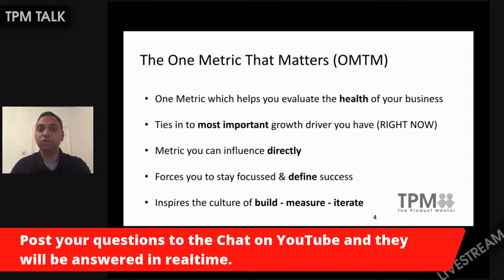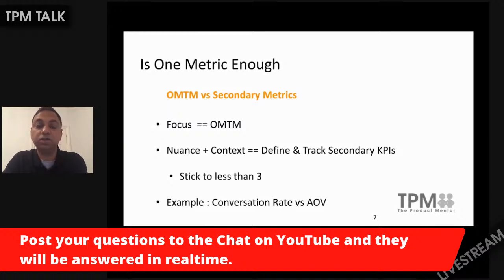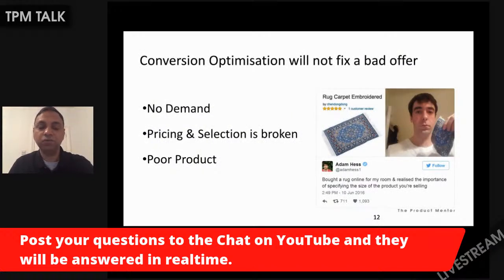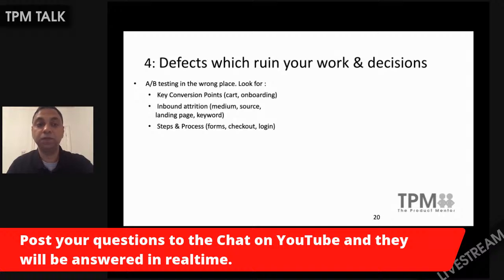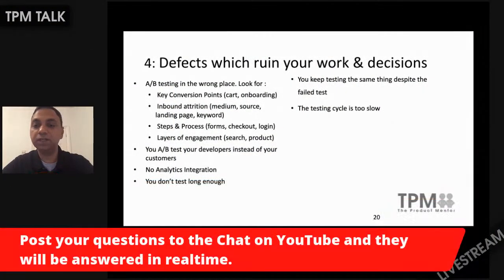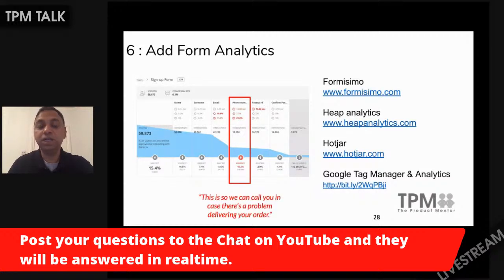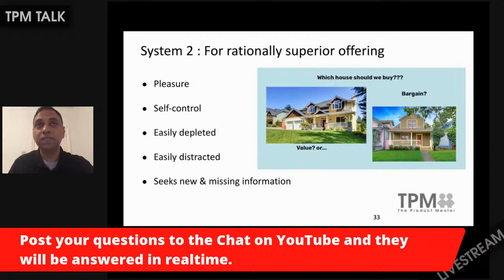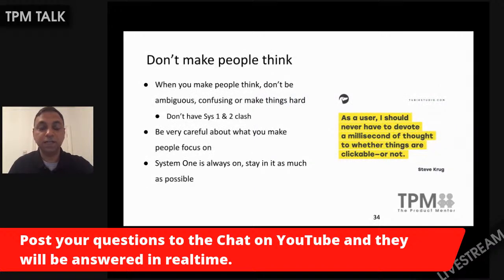Live Talk: OMTM (One Metrics That Matters) with Ankur Sharma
Mentor Talk w/ Ankur Sharma

Overview:
OMTM is a way for you to evaluate the health of your business, based on the stage it is. In this session, I will walk you though the fact on what is a good metric, how can you define an OMTM for your product and how it can inspire the culture of build, measure and iterate.

The Product Mentor is a program designed to pair Product Mentors and Mentees from around the World, across all industries, from start-up to enterprise, guided by fundamental goals...Better Decisions. Better Products. Better Product People.